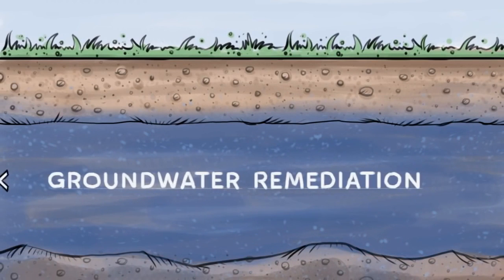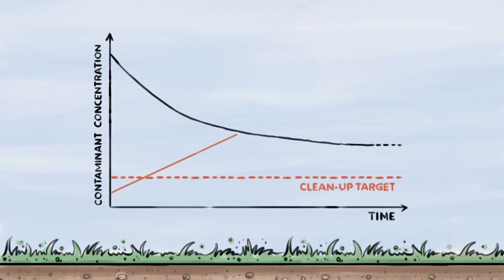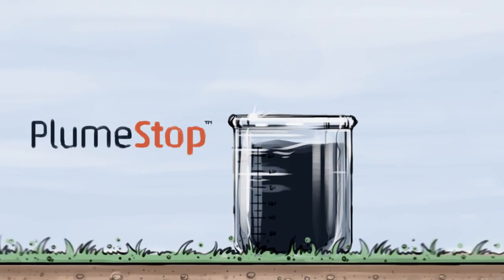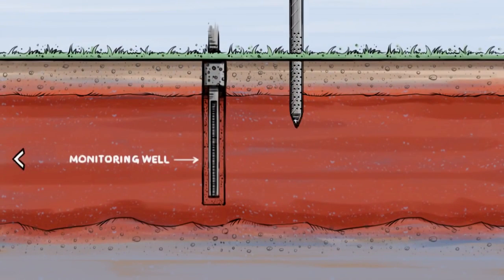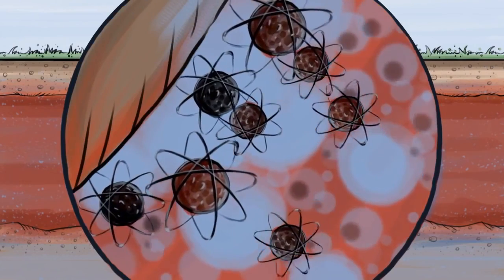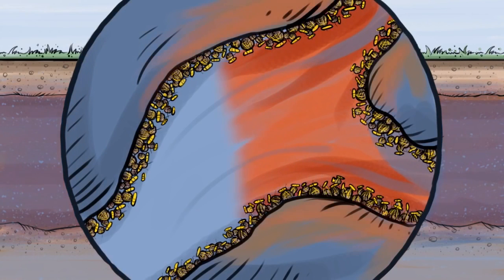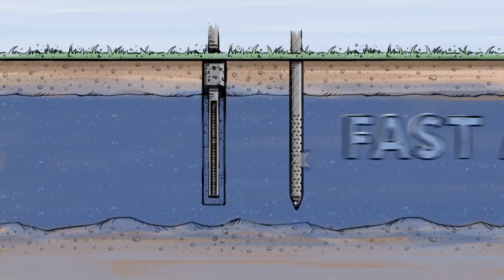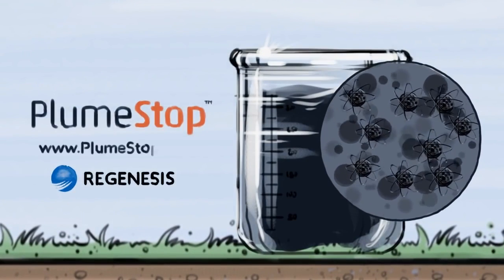REGENESIS Europe, An Animated Overview of the PlumeStop® Remediation Technology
Introductory animation to PlumeStop® colloidal activated carbon (CAC) represents a new patented technology innovation designed to address the challenges of excessive time and end-point uncertainty in groundwater remediation. Learn more about how PlumeStop works in these videos and animations